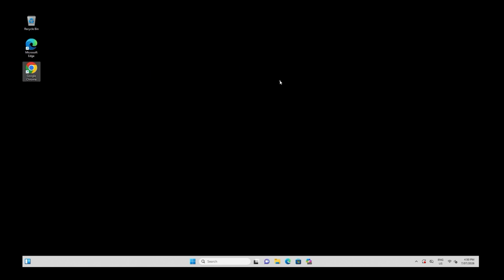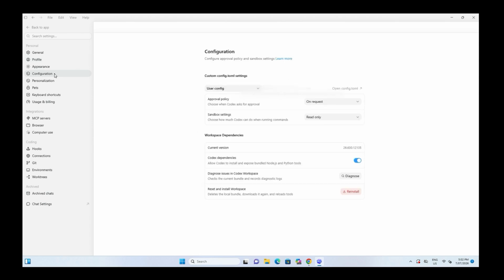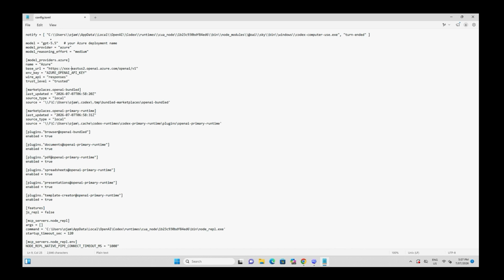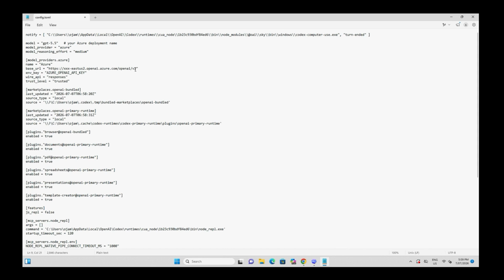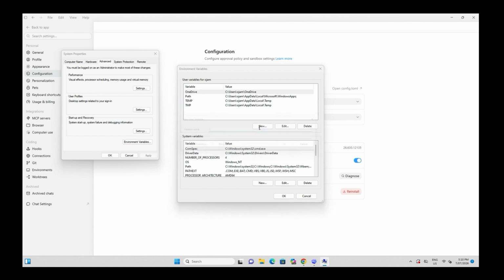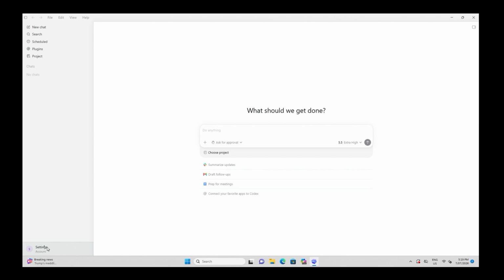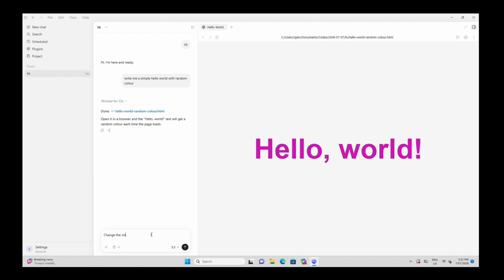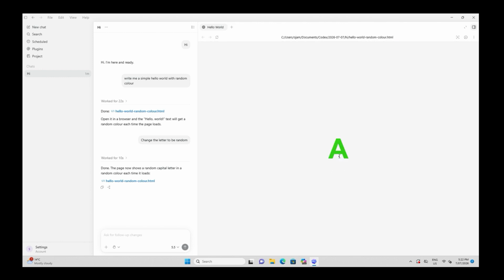Set Up OpenAI Codex with Azure OpenAI Models: Step-by-Step Windows Guide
Want to use your Azure OpenAI models inside OpenAI Codex on Windows? In this step-by-step guide, I’ll show you how to install Codex, update the `config.toml` file, copy your Azure AI endpoint, set up your Windows environment variable for the API key, and test that everything is working.

Configuration changes for config.toml:

model = "gpt-5.5"   # your Azure deployment name
model_provider = "azure"
model_reasoning_effort = "medium"

[model_providers.azure]
name = "gpt-5.5"
env_key = "AZURE_OPENAI_API_KEY"
wire_api = "responses"
trust_level = "trusted"

[tui.model_availability_nux]
"gpt-5.5" = 4

This tutorial is ideal if you already have an Azure subscription and want Codex to use the models available in your Azure OpenAI or Azure AI Foundry setup.

You’ll learn how to:
- Install and open Codex
- Find and edit the Codex configuration file
- Add your Azure OpenAI base URL
- Store your API key securely using Windows environment variables
- Restart and test Codex
- Generate and modify a simple Hello World example

Video Chapters
00:00:00 Introduction to using Azure models in Codex
00:00:19 Installing Codex on Windows
00:01:07 Logging in and opening profile settings
00:01:21 Finding the user configuration file
00:01:45 Editing the config.toml file
00:01:50 Adding the Codex provider configuration
00:02:23 Finding the Azure OpenAI base URL
00:02:35 Opening Microsoft Azure AI Foundry resources
00:03:03 Locating API key and endpoint details
00:03:19 Pasting the Azure endpoint into config.toml
00:03:30 Preparing the environment key setting
00:03:52 Setting up Windows environment variables
00:04:14 Creating the Azure OpenAI API key variable
00:04:52 Restarting the computer
00:05:05 Starting Codex after configuration
00:05:12 Testing whether the Azure setup worked
00:05:52 Checking for API key errors
00:06:21 Creating a Hello World example
00:06:45 Making further code changes with Codex
00:07:29 Final setup recap and version notes

LINKS & RESOURCES
🎬 Video captured & edited with Wondershare Filmora 15

🎤 Voiceover Microphone